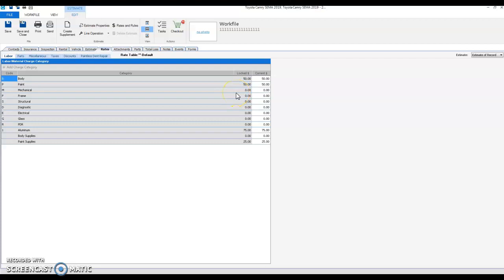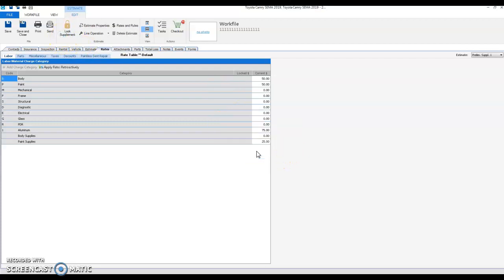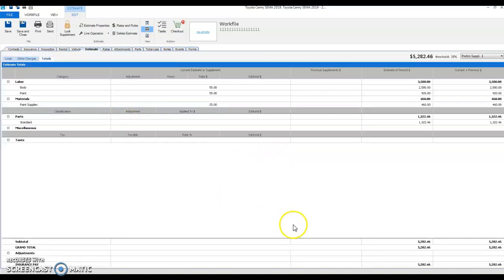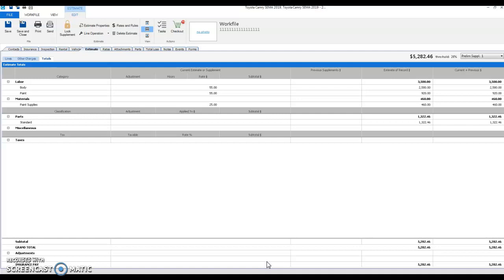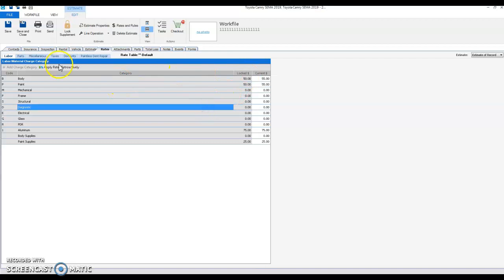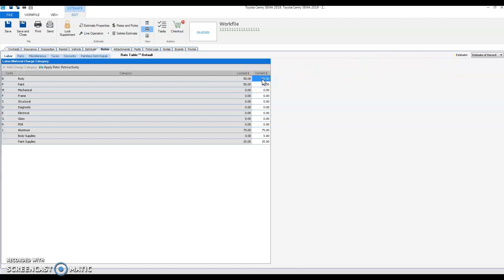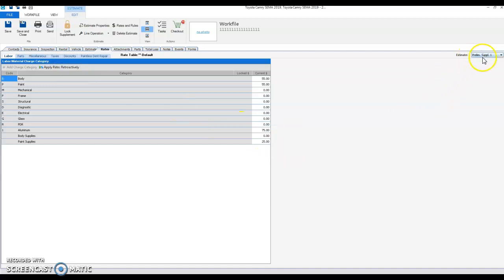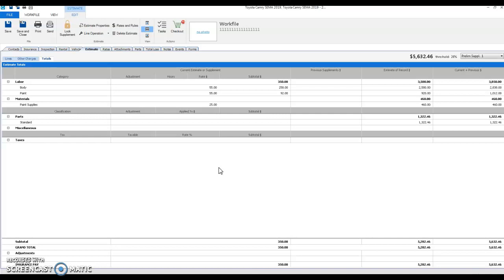Retroactively apply labor rate to supplements and estimate of record.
This video will discuss how to apply labor rates on estimate/ supplement of records when updating the labor rate in CCC. If you do not retroactively update the rates, the new current rate will only apply to any new labor being added. It will not apply it to previous locked Estimate of record/ supplements. All rates provided in this video are for hypothetical and example purposes only, and not suggestions or direction for your business.